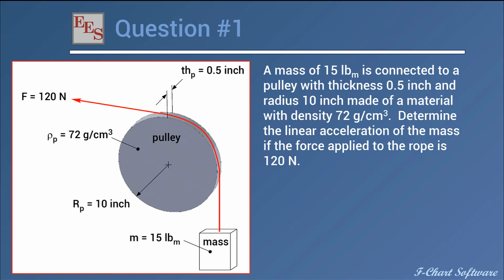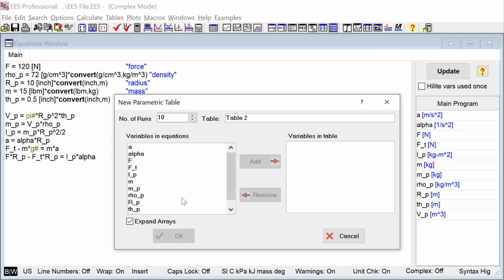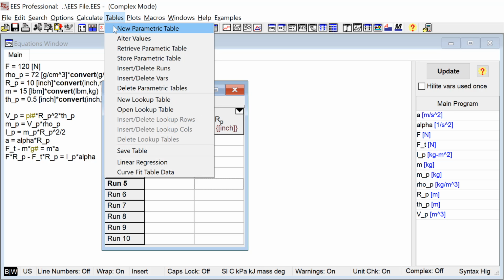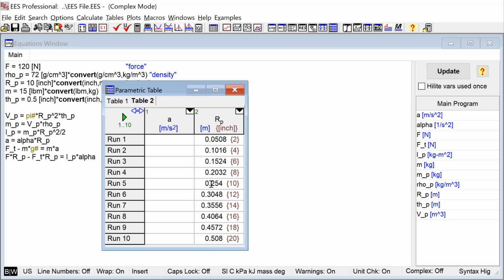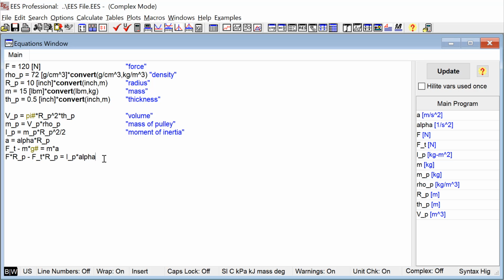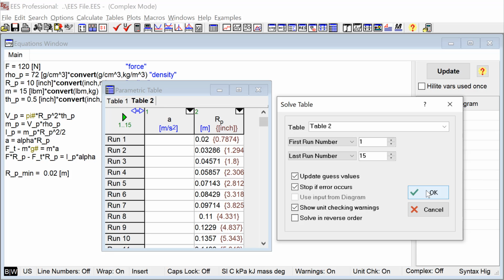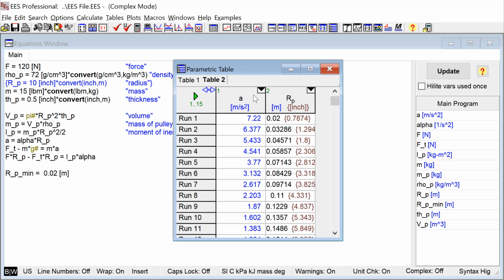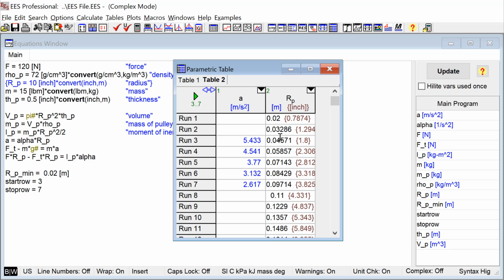Creating and Solving Parametric Tables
Getting started with Parametric Tables in EES.
00:00 Parametric Tables
01:36 Creating a Parametric Table
03:33 Alter Values Dialog
06:19 Solving the Table